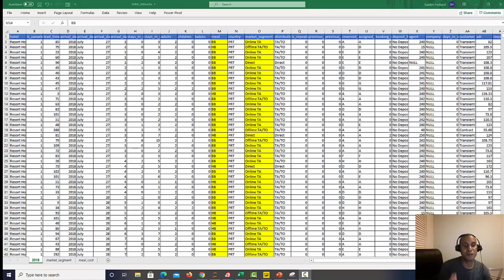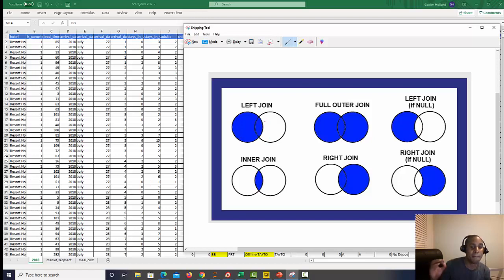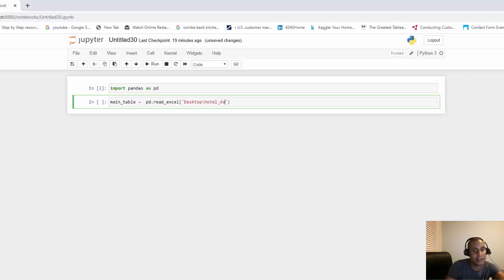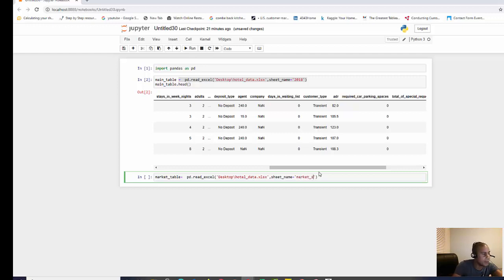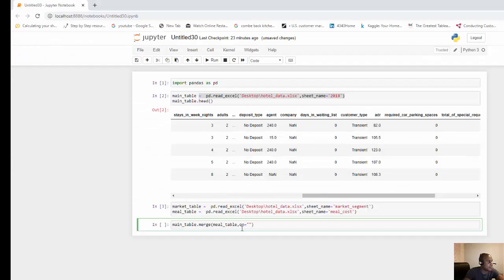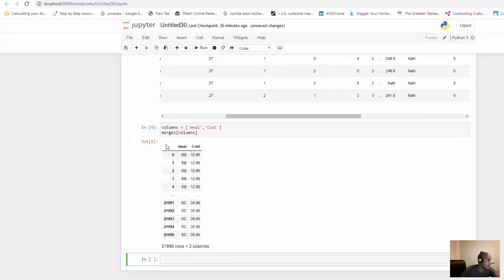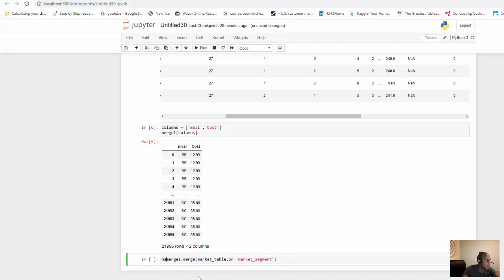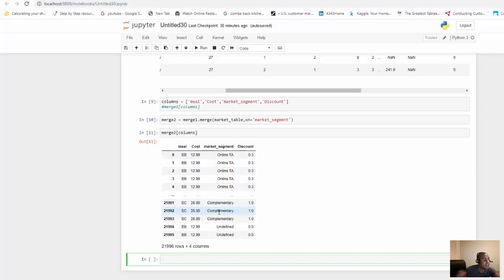VLOOKUP in Python - Quick and Easy Pandas Script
Learn how you can replace using VLOOKUP with Python script using Pandas. You will learn the basic of table joins that are more effective way of performing lookups than VLOOKUP.
You will learn the following steps:

1. Loading Multiple Excel Sheets
2. Saving variable
3. Merging Sheets

The dataset and notebook will be on my Github

Choose the dataset hotel_data.xlsx and Merging Files Jupyter Notebook